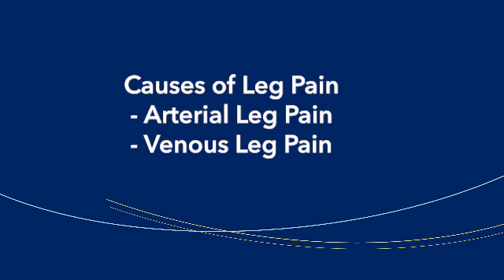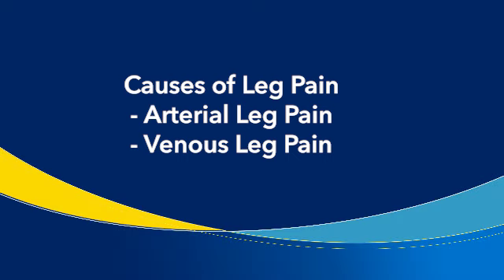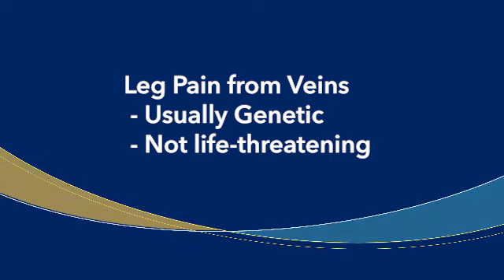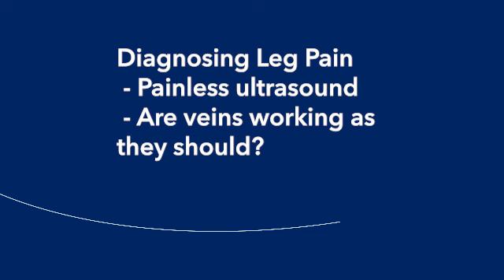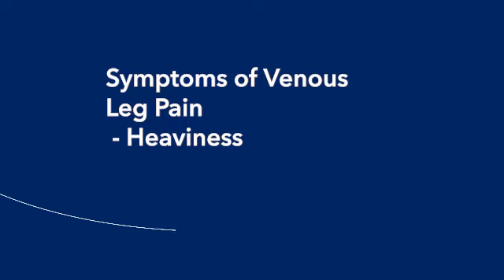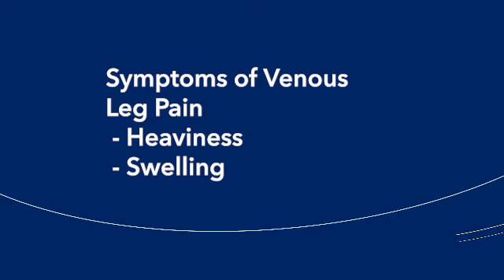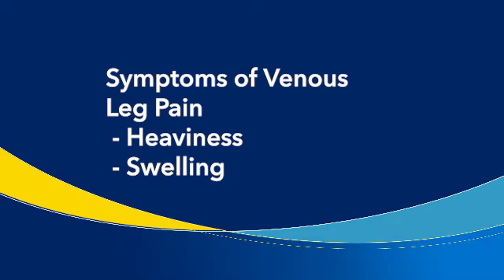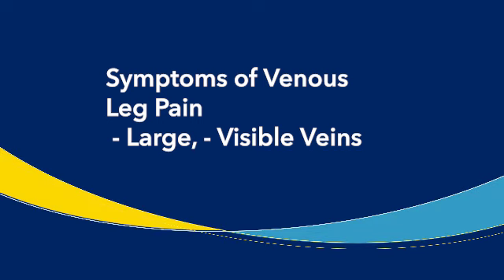Your Leg Pain Questions Answered with Dr. Joshua Dearing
Troubled by pain or swelling in the legs? In our first ever Ask the Doctor: Lunch and Learn broadcast on Facebook Live, Dr. Joshua Dearing, vascular surgeon with MedStar Southern Maryland Hospital Center, shares his insights into the origin and treatment of leg pain.